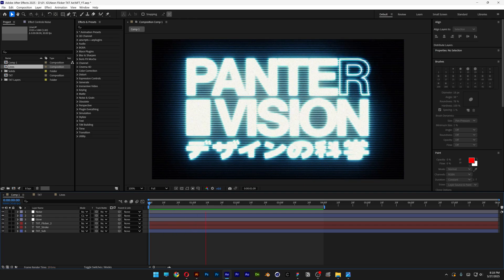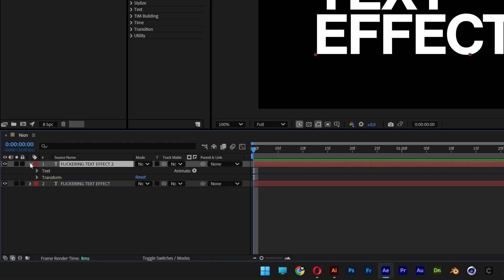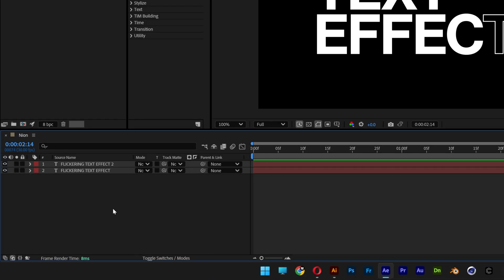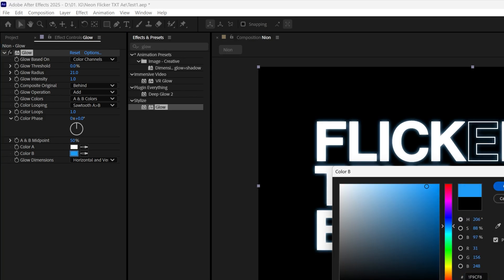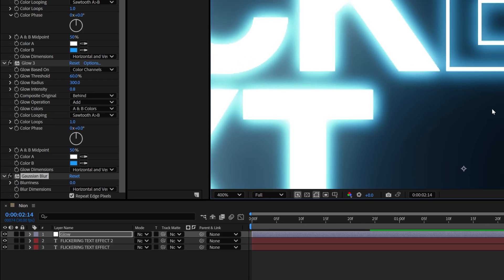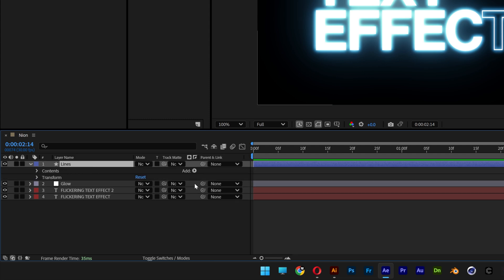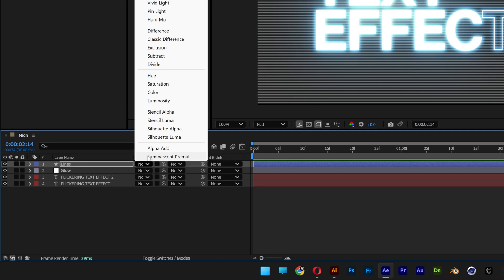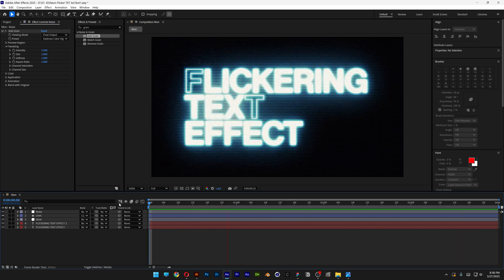Create Glowing Neon Flickering Text Effect In After Effects